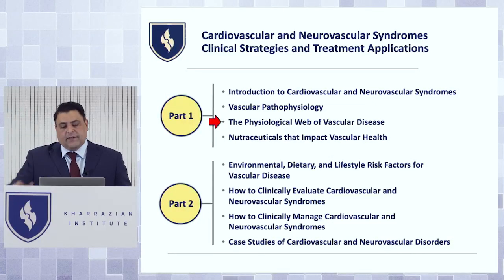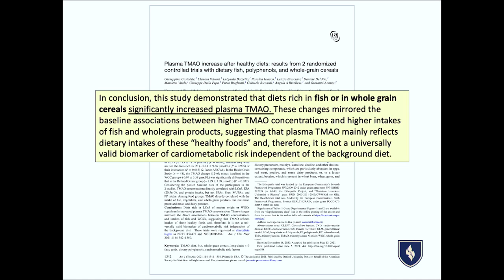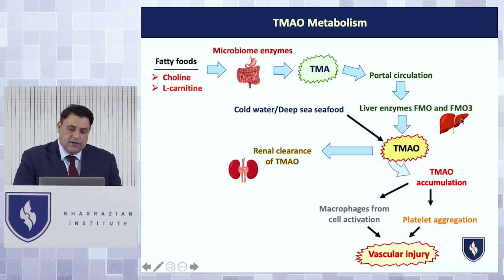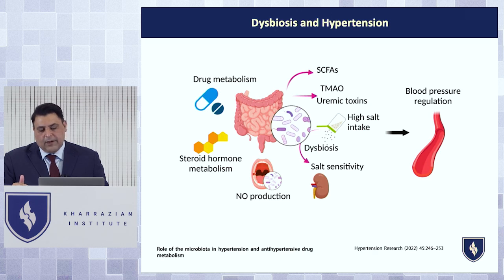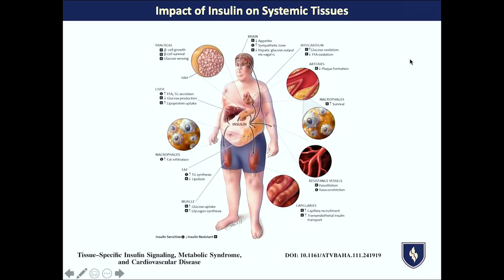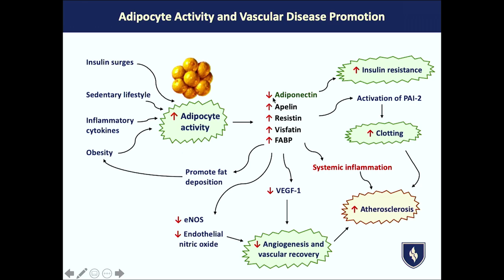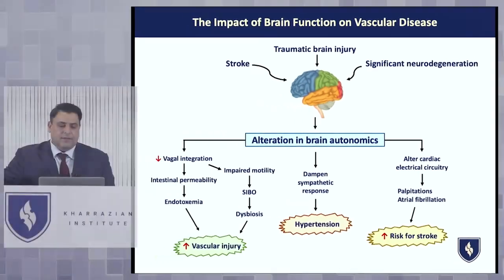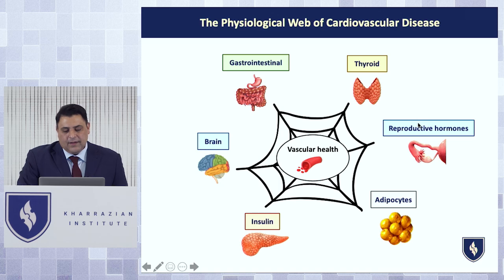KI Course – Cardiovascular and Neurovascular Syndromes - The Physiological Web of Vascular Disease